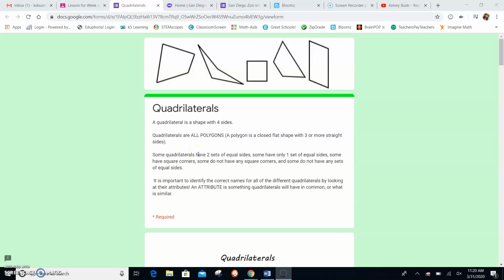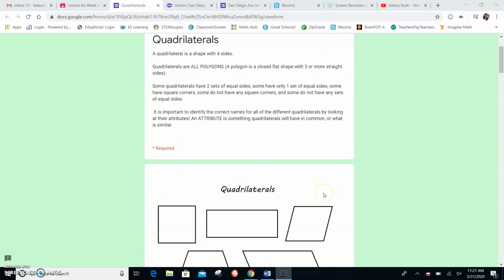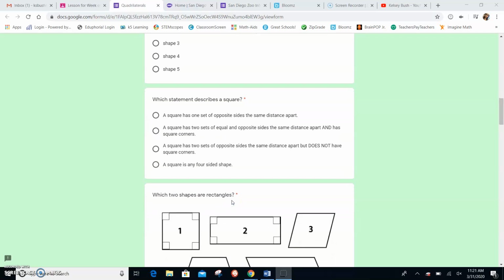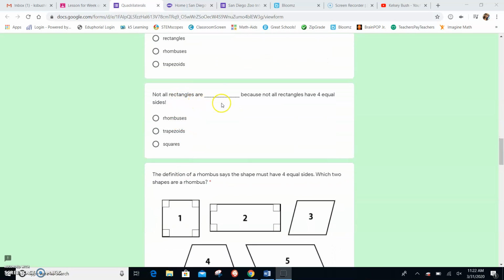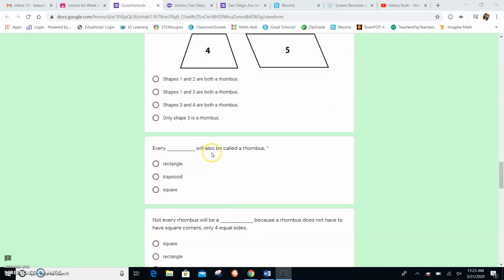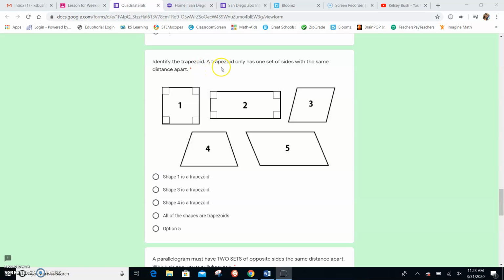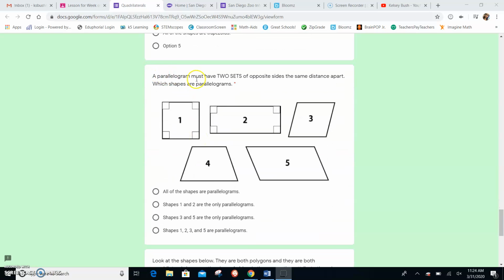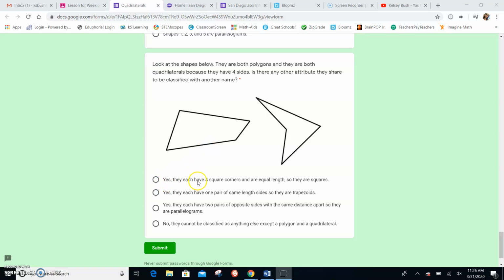Quadrilaterals Follow Up Questions: Read Aloud